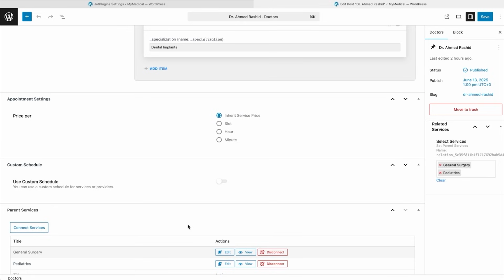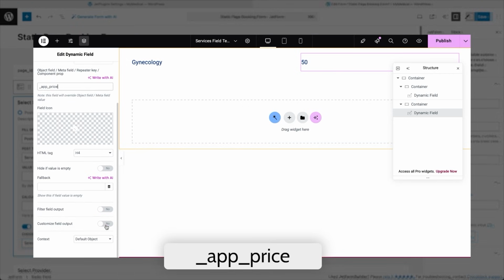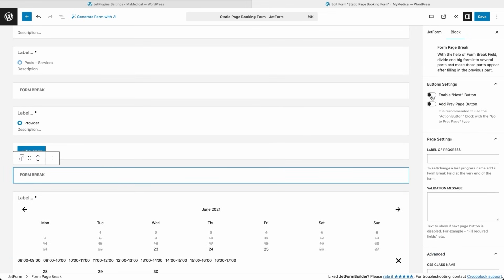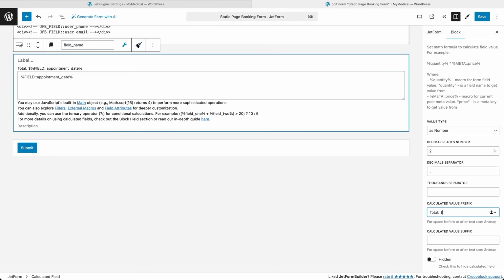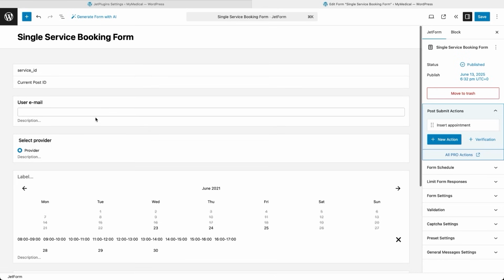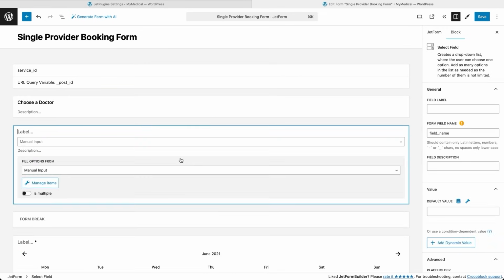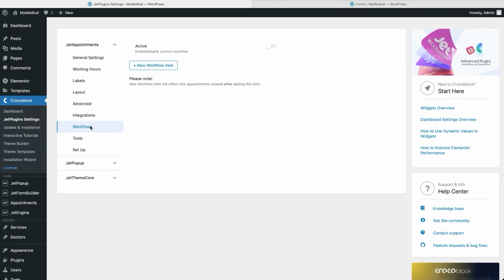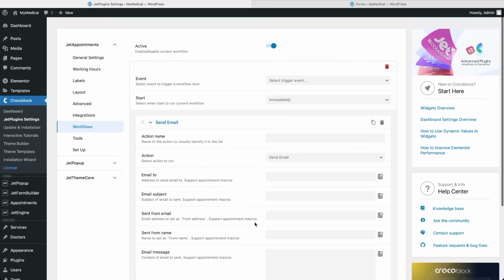Complete Your Appointment Workflow in WordPress | JetAppointment Guide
JetAppointment lets you build a complete appointment workflow in WordPress — from multi-step booking forms to confirmed appointments, notifications, and integrations.

In this tutorial, you’ll learn how to review and finalize booking forms generated by the setup wizard, connect them to services and providers, and make sure everything works together: user input, pricing, schedules, and confirmations.

Whether you’re running a clinic, salon, or any service-based business, this lesson shows how to take a basic JetAppointment setup and turn it into a fully functional booking system ready for real users.

✅ What you'll learn:
 • How to customize appointment forms generated by the JetAppointment wizard
 • How to structure multi-step forms and display booking summaries with pricing
 • How to connect booking forms to services and providers
 • How to configure post-submit actions that power the full workflow
 • How to set up email notifications, webhooks, and scheduling logic in global settings

JetMessenger is a WordPress private messaging plugin for marketplaces, WooCommerce, booking, and community websites.
On top of JetAppointment, it can handle booking communication: guest–host messaging, vendor–customer chat, and a user inbox with direct messages on the frontend.

Q: Do I need a separate form builder to customize JetAppointment forms?
A: JetAppointment forms are generated by the wizard and can be further customized; for advanced scenarios you can pair JetAppointment with JetFormBuilder.

Q: Can I create multi-step appointment forms with summaries and pricing?
A: Yes. You can structure forms into steps, collect user data, and show booking summaries with prices before confirmation.

Q: Does JetAppointment support email notifications and webhooks?
A: Yes. You can configure global settings for email notifications, webhooks, and scheduling logic to automate the booking workflow.

Q: Can I add messaging between customers and providers to this workflow?

► TIMESTAMPS
00:00 Introduction
00:12 Customizing Appointment Forms
07:49 Final Settings & Workflow Enhancements